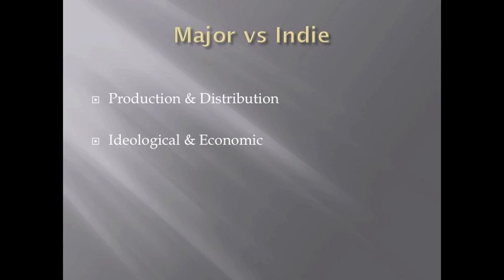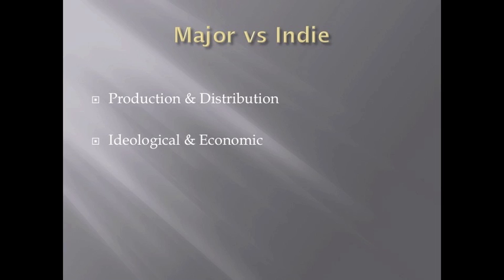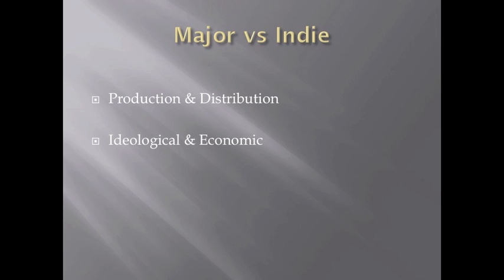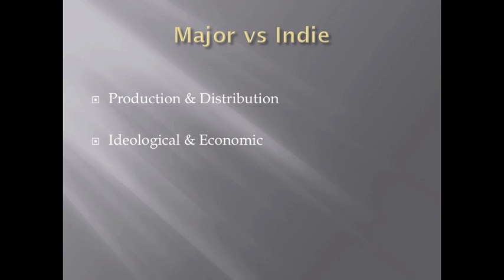NC Music Intro to Uk Mus Ind LO1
A rough guide to revising for NC Introduction to the UK Music Industry LO1.